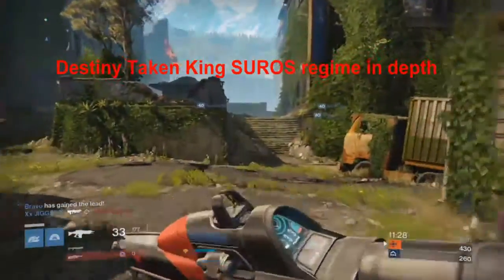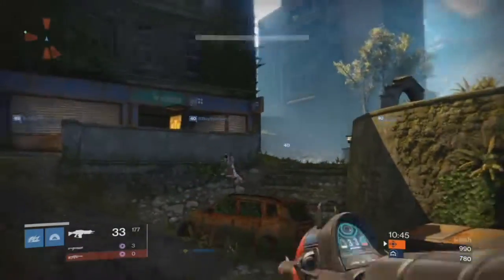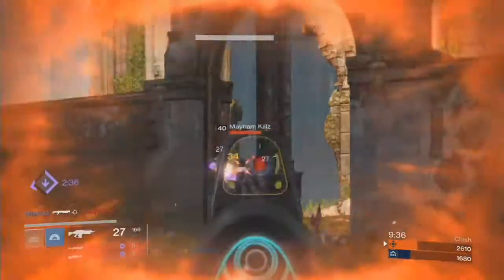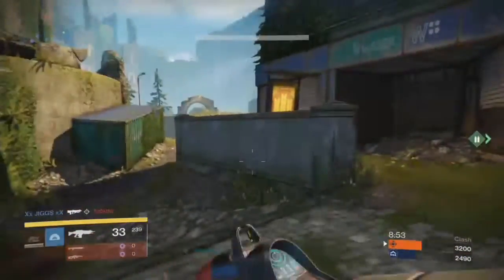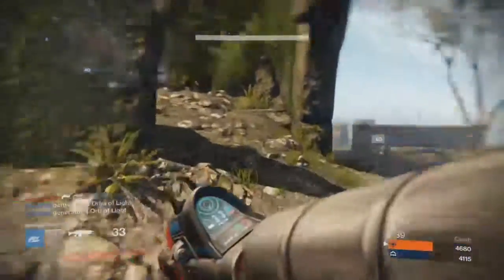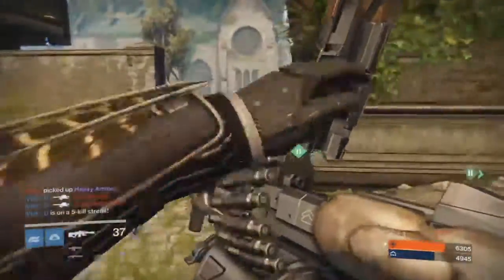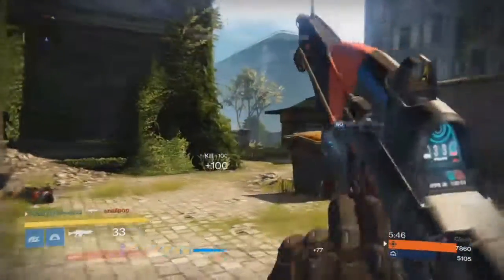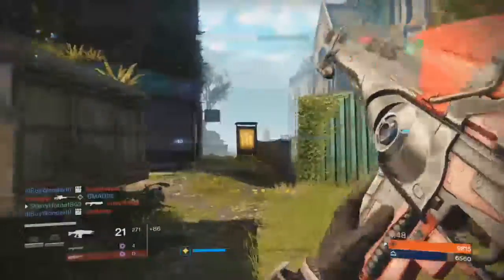Destiny Taken King SUROS regime in depth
looking at this ex-OP-gun's stats (and tricks that still work)

the SUROS regime is an old-school weapon that has been refreshed in the taken king less powerful, but at least usable...
in the right hand this gun can be a nostalgia weapon of WAR...